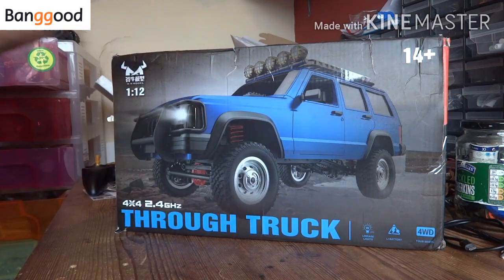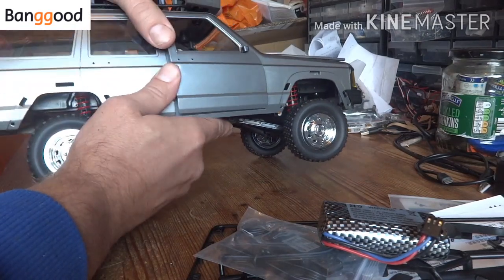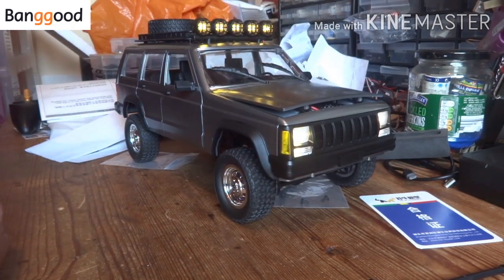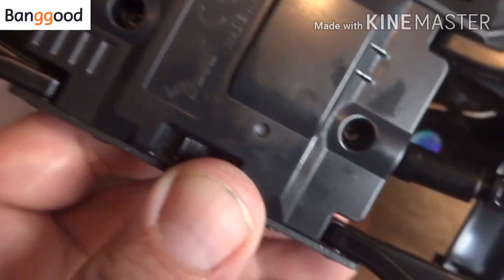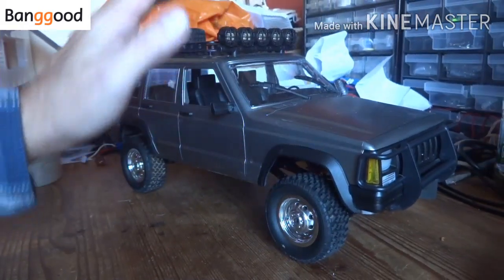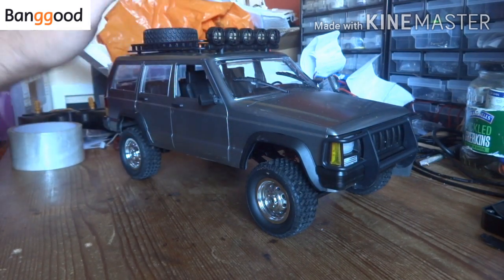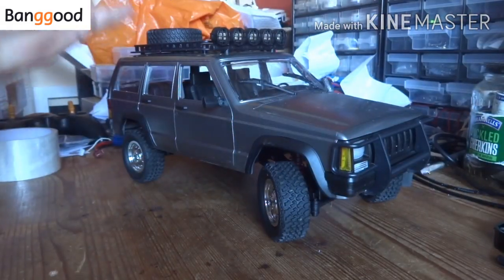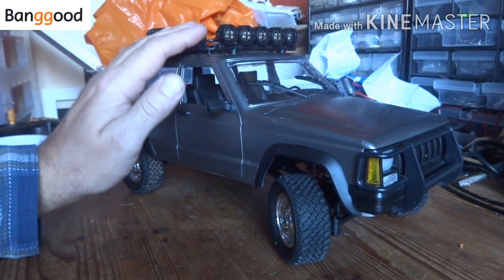Brand New MN Models MN78 1:12(?) Jeep Cherokee RC Model.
Today we are looking at the brand new MN Models MN78 Jeep Cherokee RC Truck. This is a beautiful looking little RC and MN have done a fantastic job of making this look like a scale Jeep (questionable scale though), Lets see if it goes as well as it looks!

Link to MN Models MN78:

Links to other RCs that have been featured on the channel.

Link to the Eachine EC30B

Link to the Eachine EC30 (Brushed Version)

Link to Flyhal FC600:

Link to HBX 901A:

Link to Flyhal FC610 on Banggood:

Link to Xinlehong Q902 on Banggood:

Link to Eachine EAT10 on Banggood: